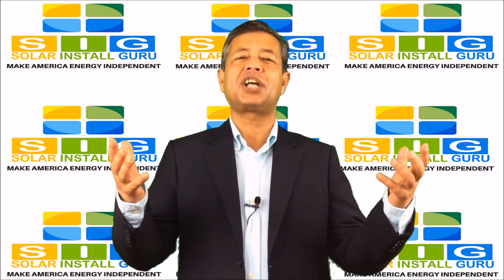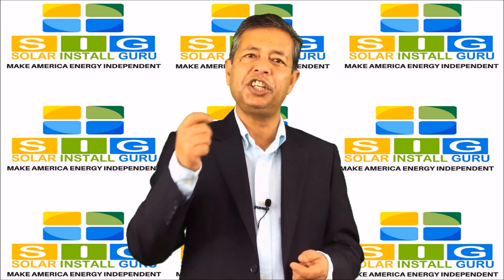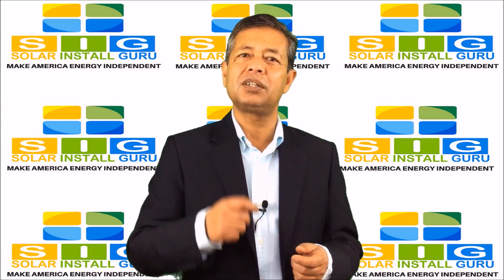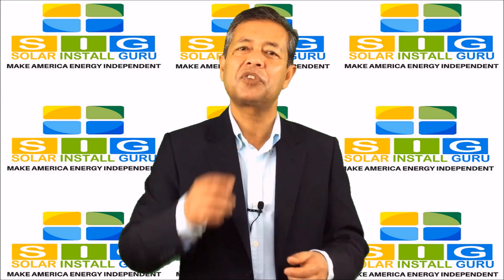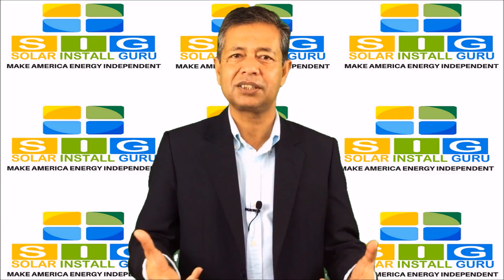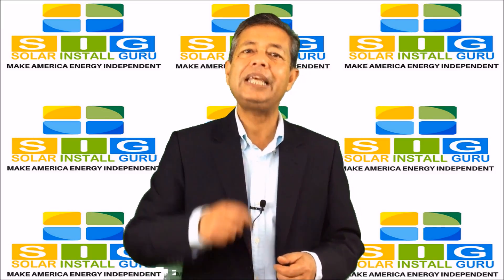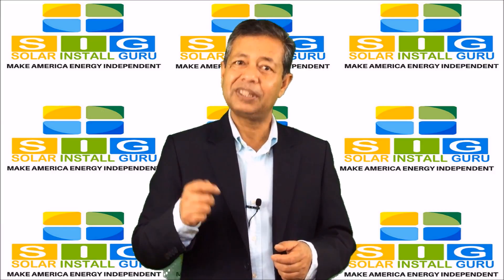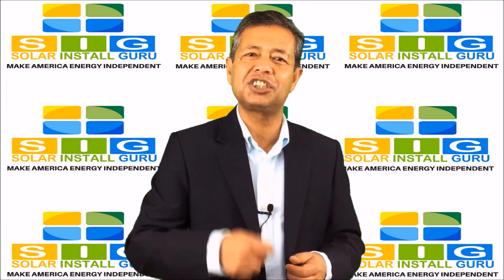How to earn a $500 coupon to reduce your solar panel installation cost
Earn a $500 Coupon and reduce your solar panel installation cost

SOLARINSTALLGURU.COM LLC specializes in Zero or very little out of cost Solar Power System Installation. Are you interested in solar panel installation but have been putting it off due to the high solar panel installation cost? If the answer is yes, you are not alone; many homeowners have been missing out on the opportunity to save money by slashing their electricity bill by 90%. We will show you step-by-step how you can generate cash with solar panel installation without spending a dime from your pocket.

After the solar energy system installation is complete, we go through 5 points solar energy check-system for power generation evaluation where the maximum output from the solar energy system is analyzed. Finally, we have a five-star satisfaction guarantee which ensures that the 29 points solar energy check-system was followed to your satisfaction and you are happy with your solar power system. When you are satisfied, only then, we are satisfied.